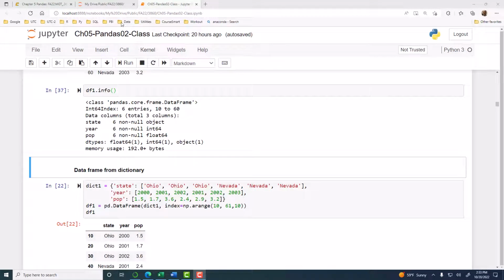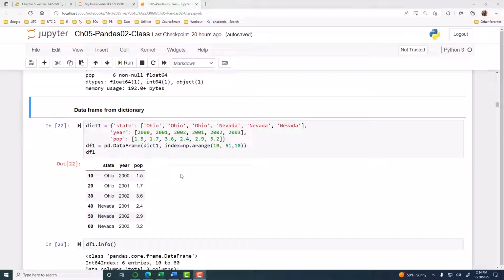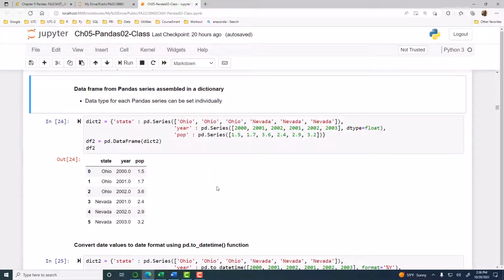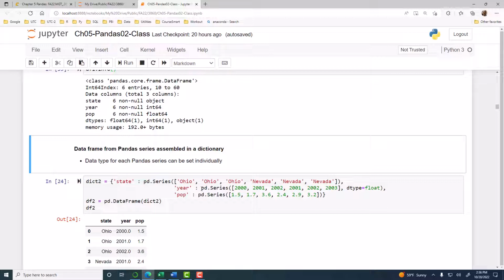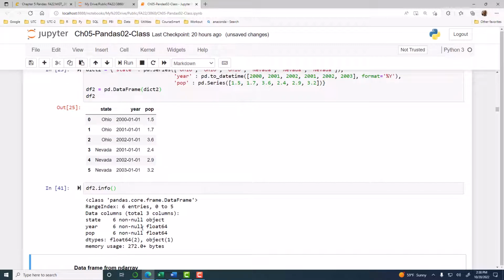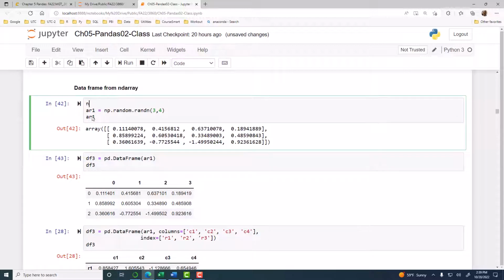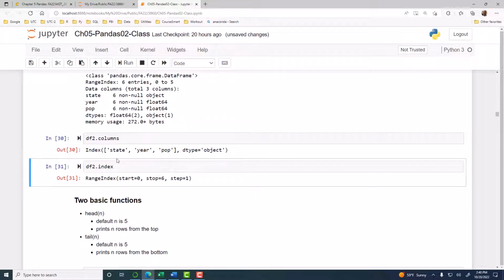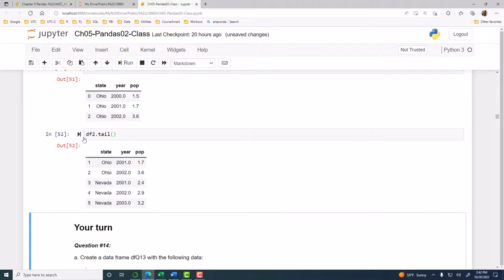05-DataFrame from dict and ndarray